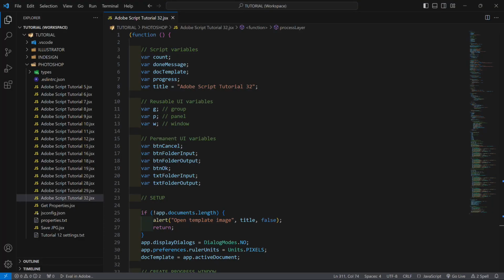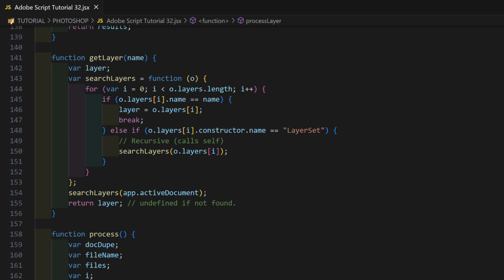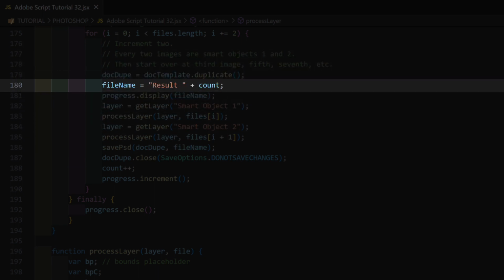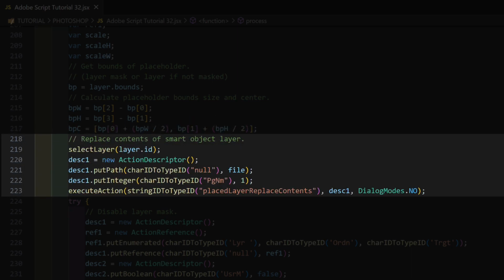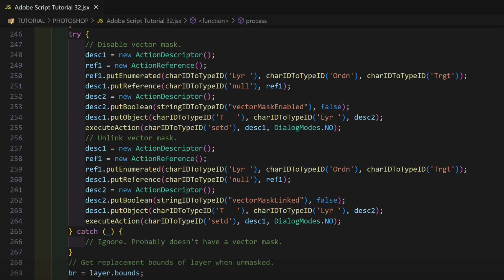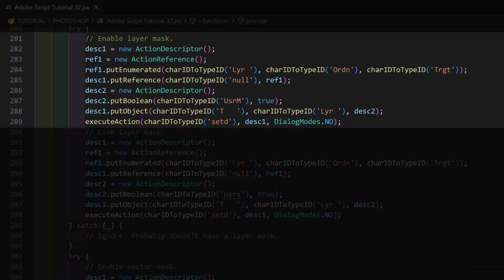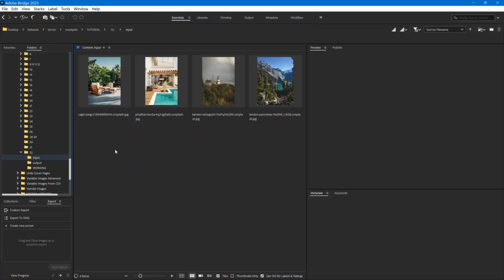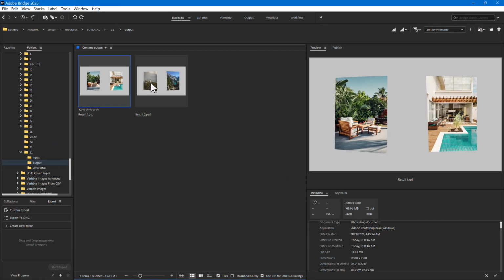Adobe Script Tutorial 32 Update Two Smart Objects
JavaScript for Adobe Photoshop updates the contents of multiple smart object layers in one document. Video tutorial is Windows. Script works the same on macOS.

EXTENDSCRIPT RESOURCES